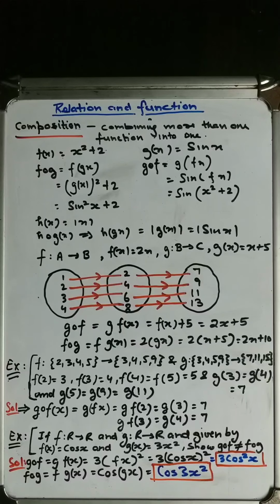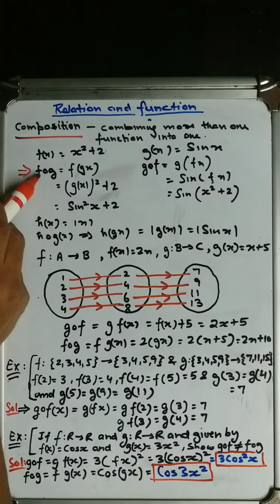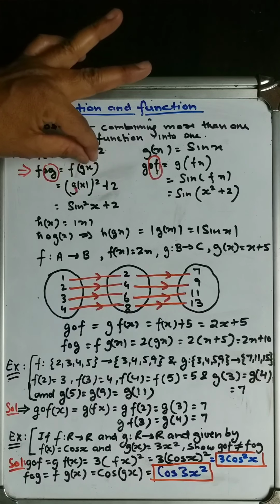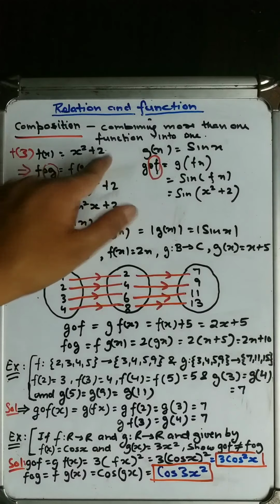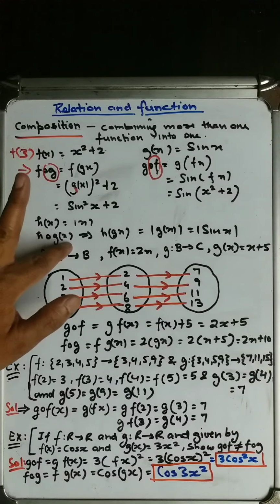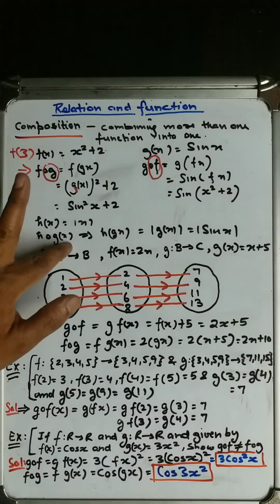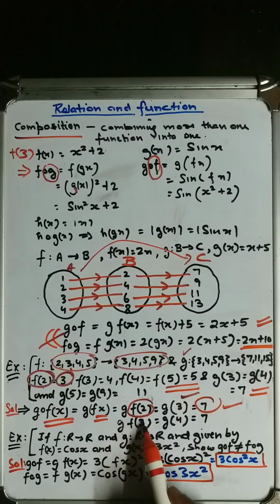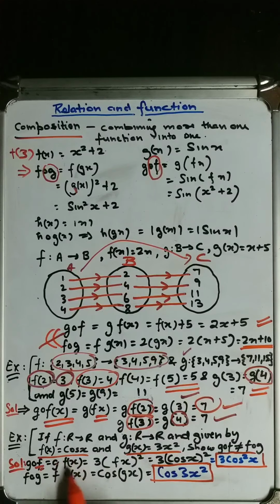Relation and function - composition of function